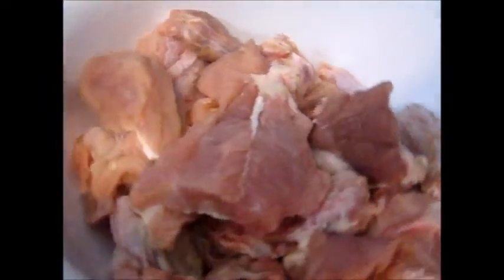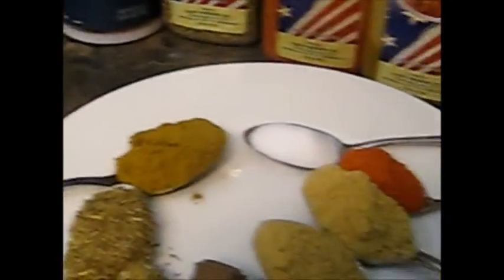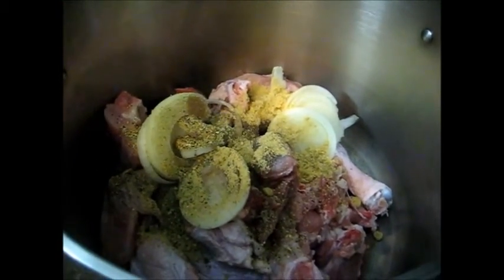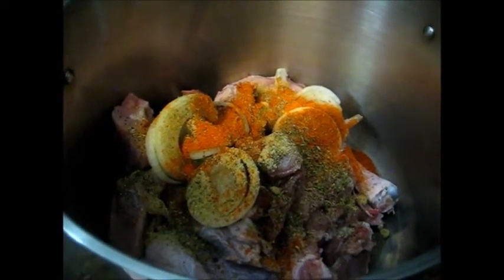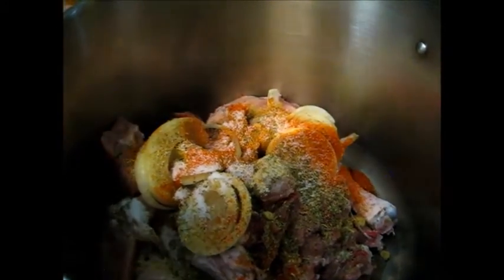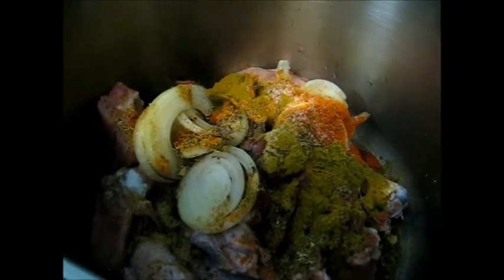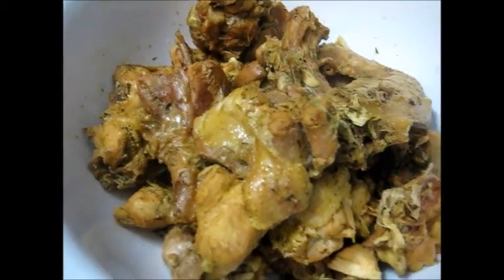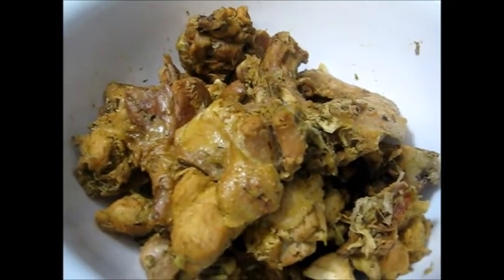How to spice your chicken/turkey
the  simple way I spice my meat/ chicken/turkey